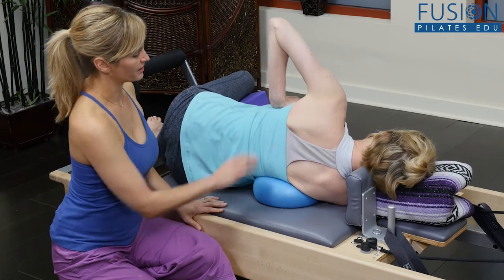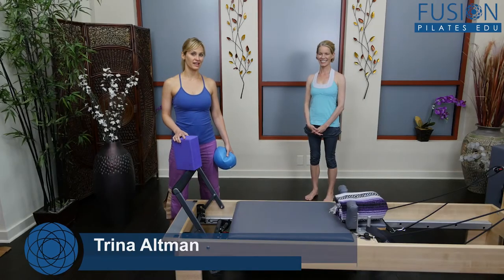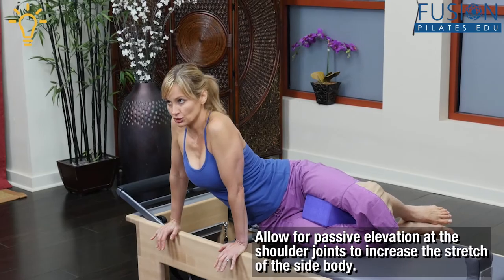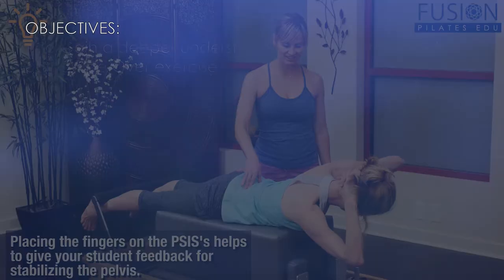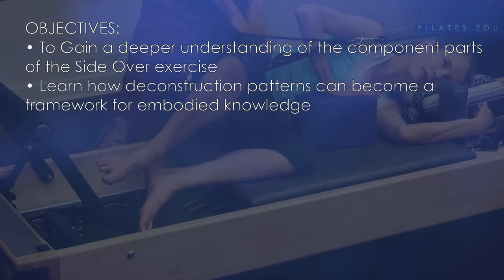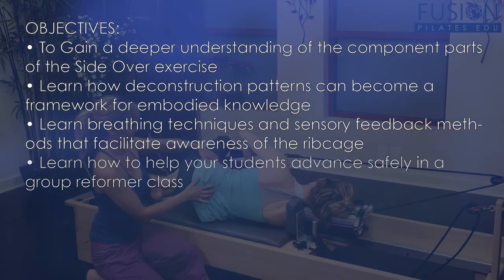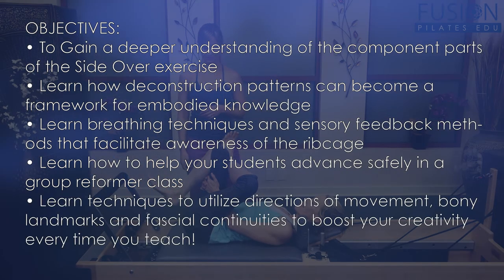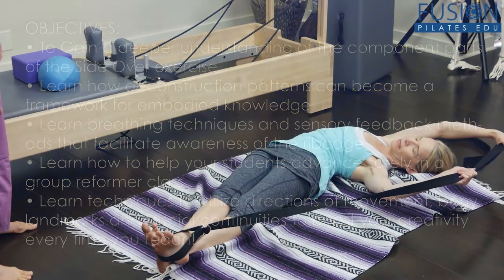Pilates Deconstructed® Side Over Explorations with Trina Altman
Pilates Deconstructed® Side Over Explorations

Join Trina Altman for this online Pilates workshop which will teach you creative preparatory corrective exercises and breath release techniques that establish the neuromuscular connections and coordination necessary to safely teach and practice side overs, side-lying leg work and more. Facilitate the inner illumination of your side seams from pinky finger to pinky toe. Important pit stops along the way will fortify lateral hip stabilization, scapular stability, and enhanced breath function. Supple intercostals and a mesmerizing mermaid on the reformer are your birthright!